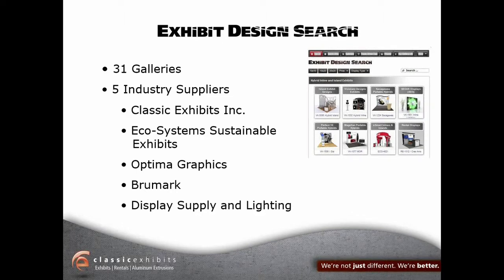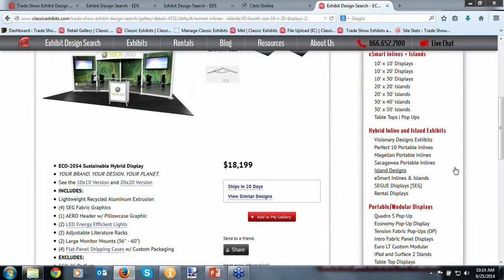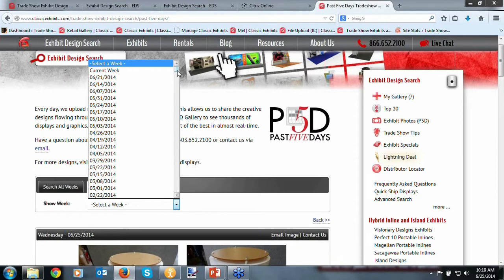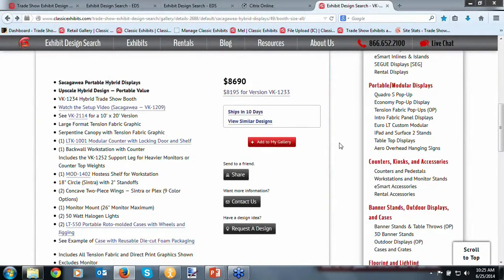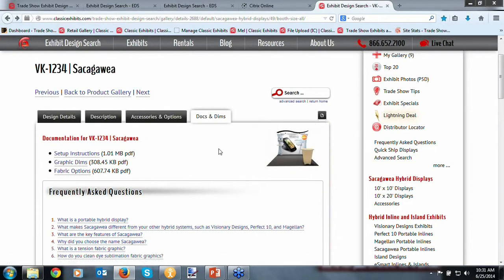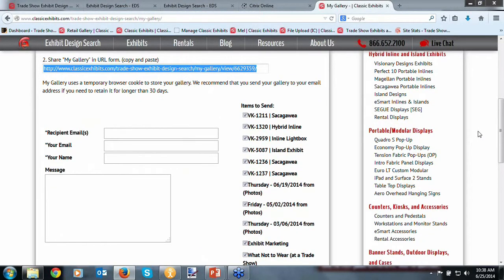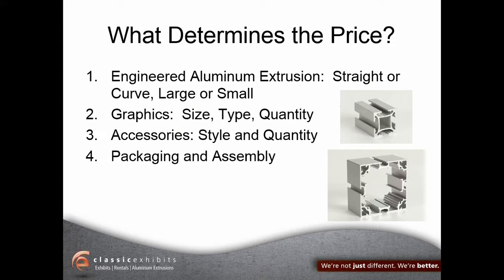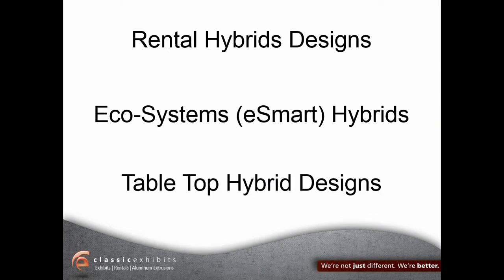Exhibit Design Search Webinar -- June 2014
Recorded version of the June 2014 EDS webinar, "Hit the Ground Running." This webinar takes you through the major features of Exhibit Design Search and shows you how to be more efficient searching for displays and sending designs to clients. It's a terrific overview of EDS, whether you use the Classic Exhibits website or any of the distributor-branded EDS websites.